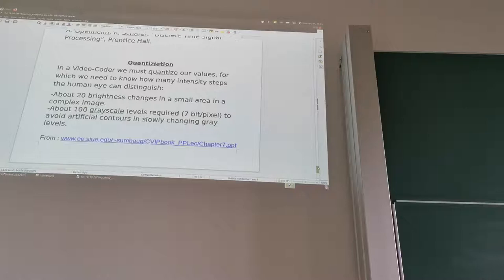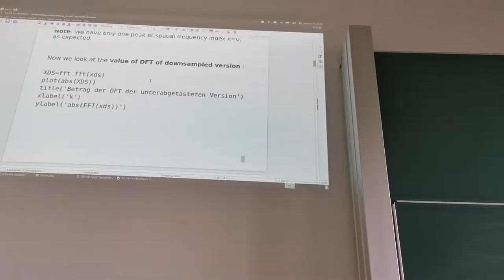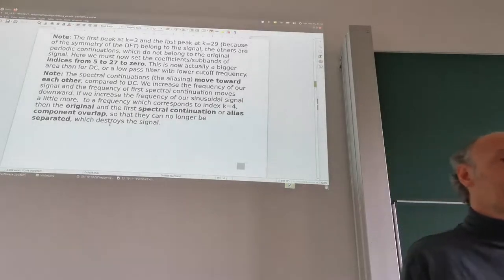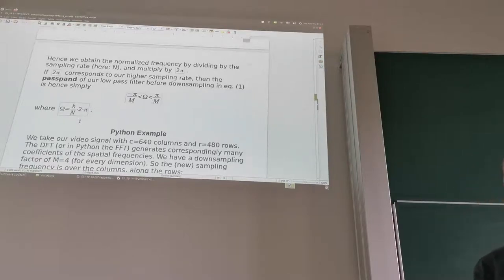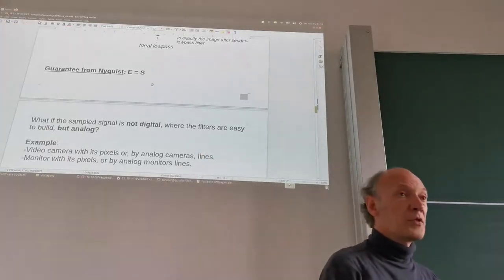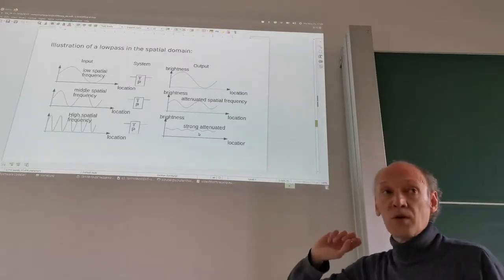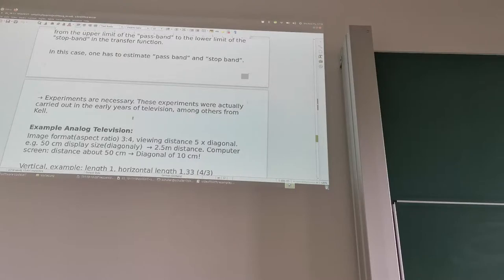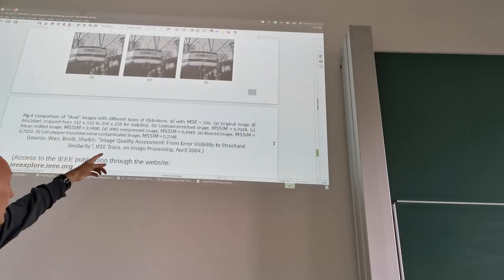Basics of Video Technology, Lecture 5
These are Videos of the lecture "Basics of Video Technology" for Bachelor students of Media Technology at Ilmenau University of Technology.

The lecture covers an introduction into Linux and Python, image processing with Python, color transform, sampling, psycho-optics, frequency domains, Discrete Fourier Transform, quality measurements, Discrete Cosine Transform, quantization, modulation, digital filters.
This lecture is about Quantization, Sampling, normalized frequency, Aliasing, lowpass filtering, sampling theorem, CSF as lowpass filter, quality measurement.